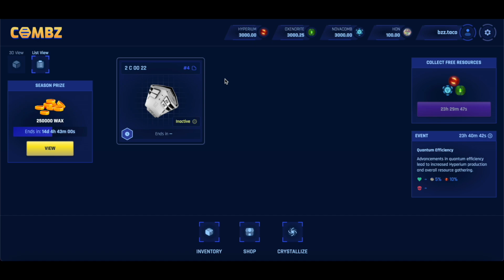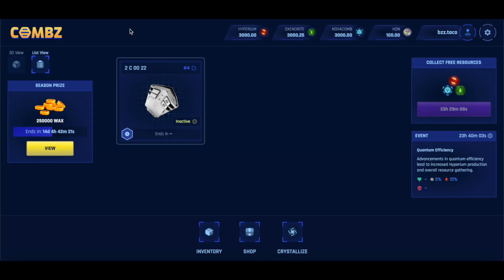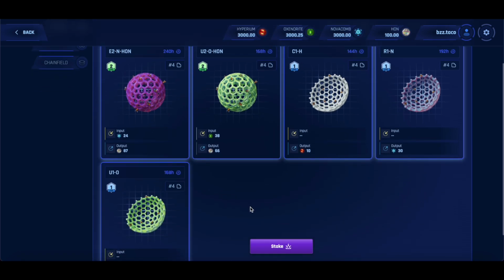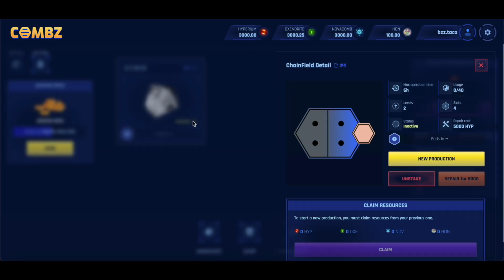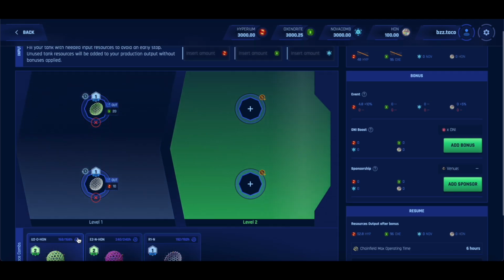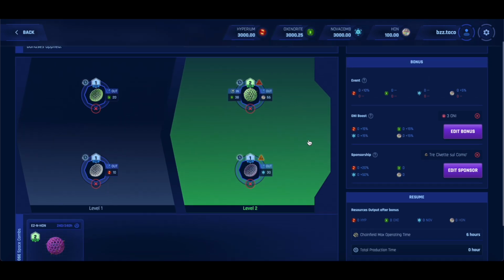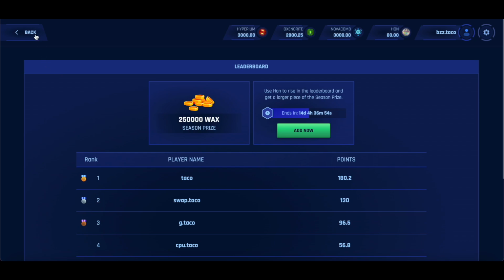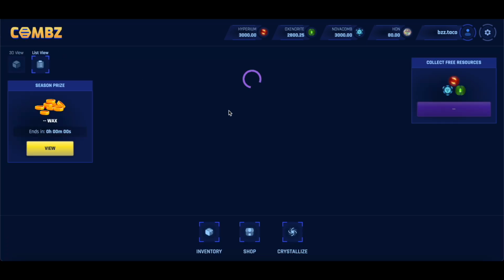Combz Gameplay Tutorial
Be early and get into the newest Taco game, Combz, by joining the drop on September 22nd.

Here you can find a Gameplay Tutorial to understand all the game basics and thrive in this new world!

Let's go!